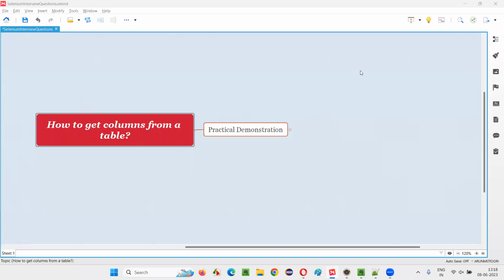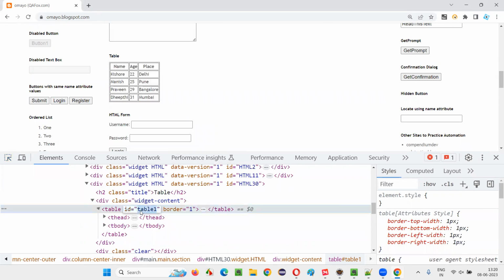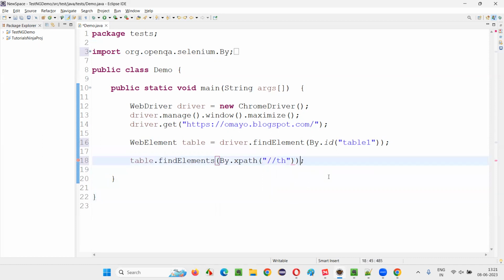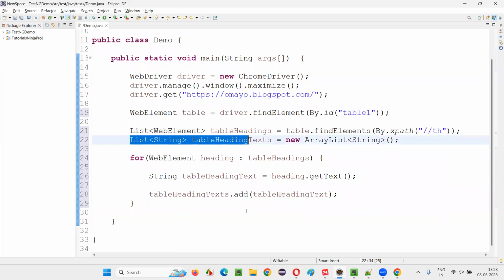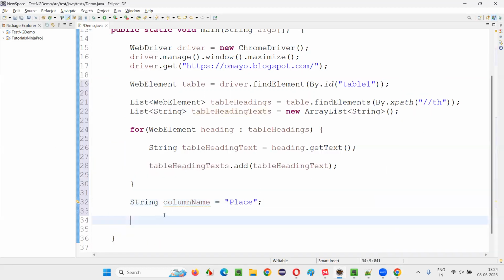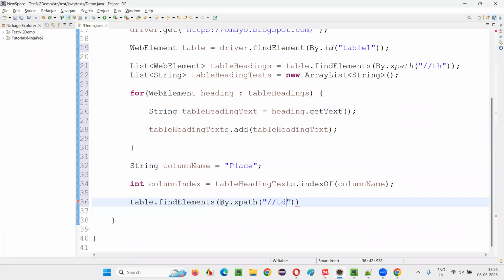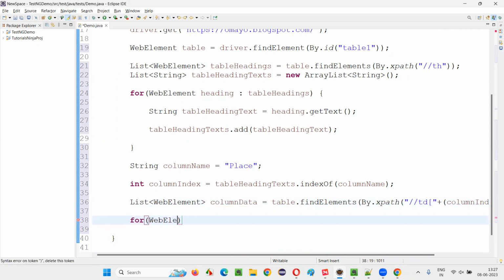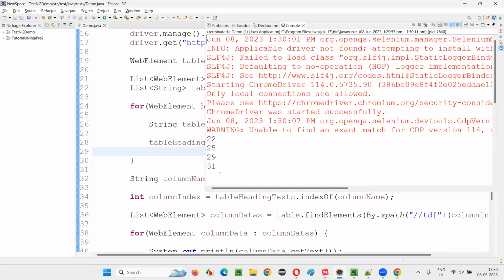How to get columns from a table (Selenium Interview Question #244)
How to get columns from a table